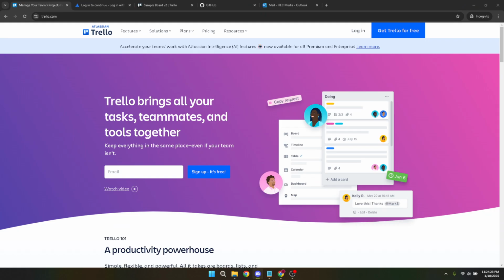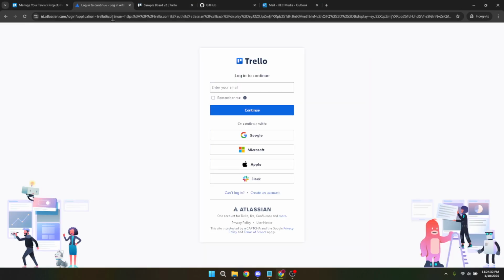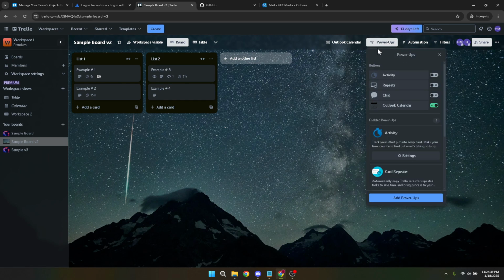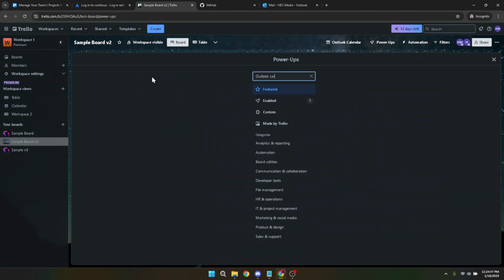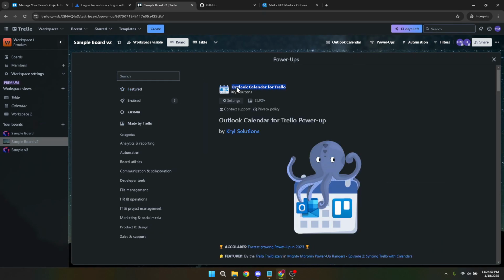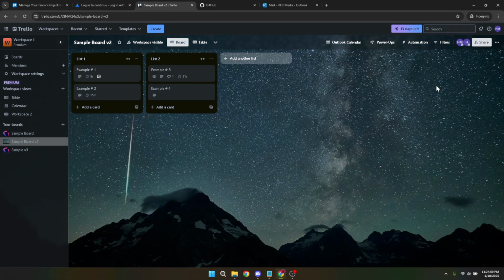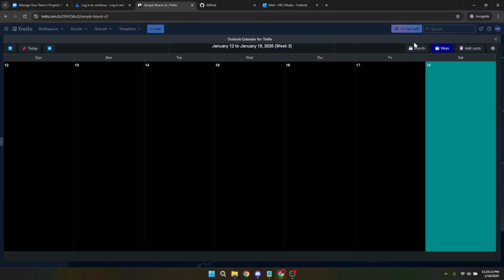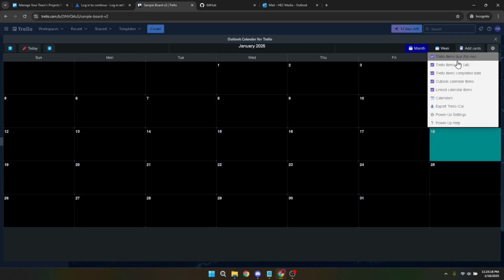How to Sync Trello and Outlook Calendar with Automated 2-way Updates (Full 2025 Guide)